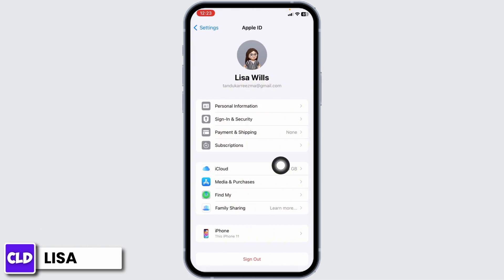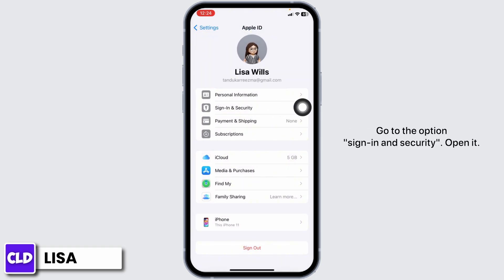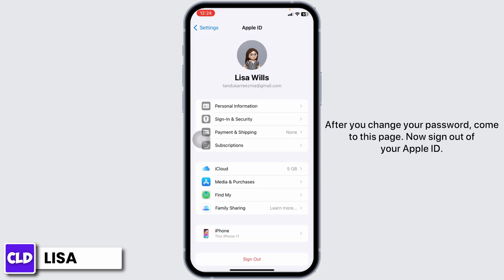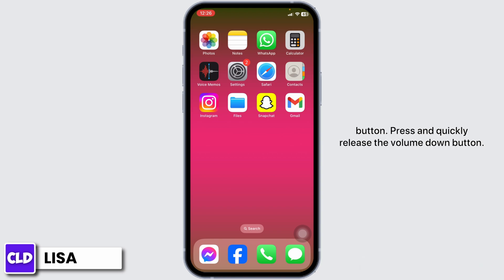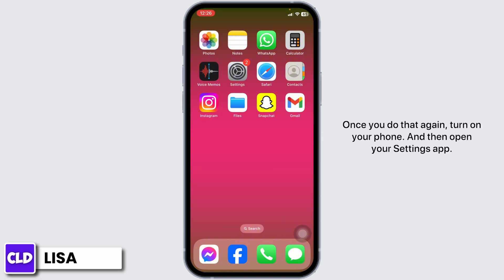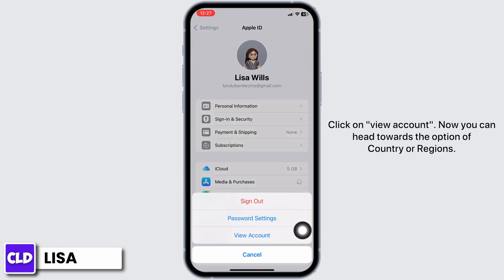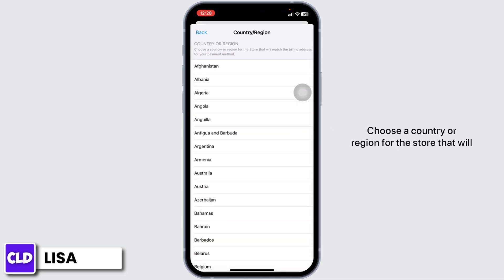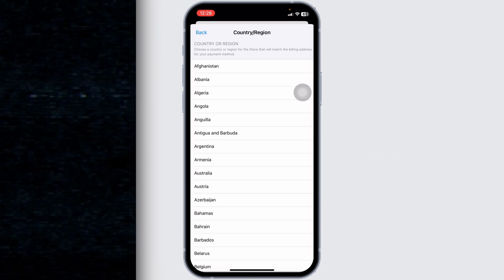How to Fix Cannot Change Country in App Store | Can't Change Country Region Apple ID | iOS 17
In this tutorial, we'll provide you with a step-by-step guide on how to fix the "Cannot Change Country in App Store" issue and successfully update your country or region in the Apple ecosystem.

👋 Welcome to Create Login And Delete! In this video, we're here to help you resolve the issue of not being able to change your country in the App Store or facing difficulties changing the country region associated with your Apple ID on iOS 17 in 2024. If you're stuck with the wrong country setting on your Apple ID and need to change it for accessing apps and services, you've come to the right place.

Steps for Fixing "Cannot Change Country in App Store" on iOS 17 (2024)

📱 Timestamps:

0:00 - Introduction
0:05 - How to Fix "Cannot Change Country in App Store" on iOS 17 (2024)
0:10 - Steps to Fix "Cannot Change Country in App Store"